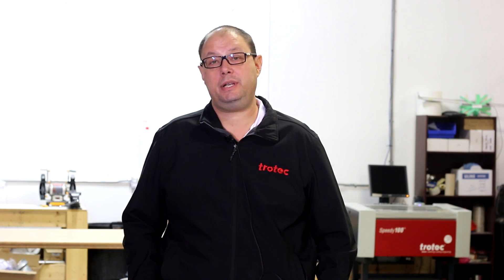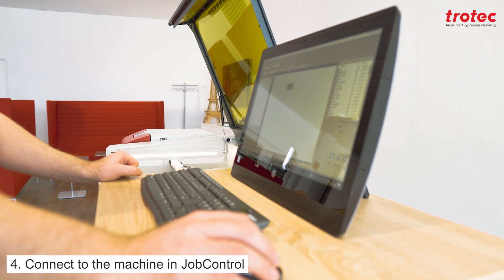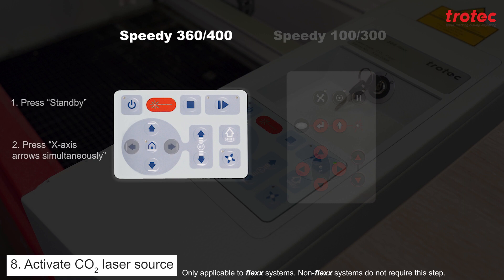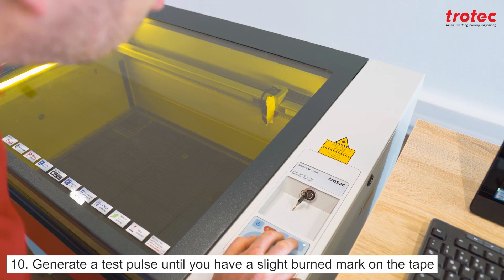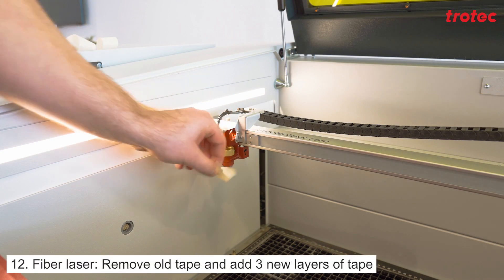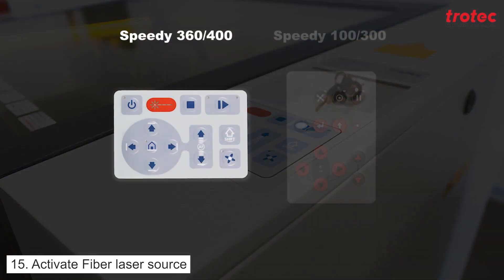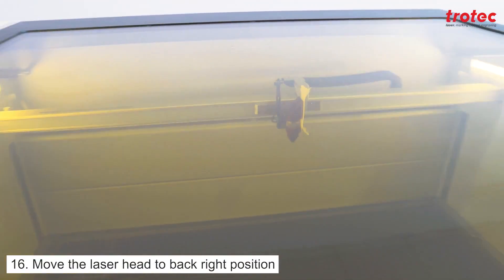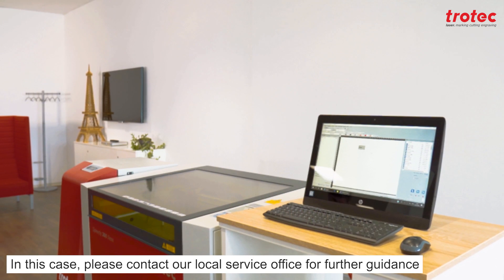Trotec Guide To Laser Beam Alignment | Step-By-Step Guide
This week, Tech's Corner will show you how to do a simple laser beam alignment for your Trotec laser cutting machine.

We'll show you how to check beam alignment on both a CO2 Laser and a Fiber Laser

If your Trotec laser beam is misaligned, we can help you to realign it over the phone, or one of our service technicians can do this at your location during a service call.